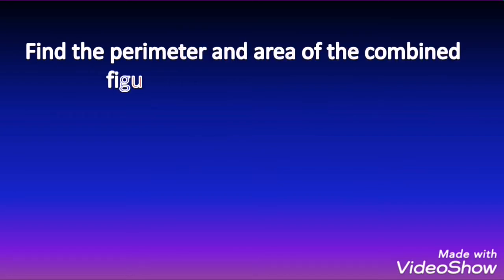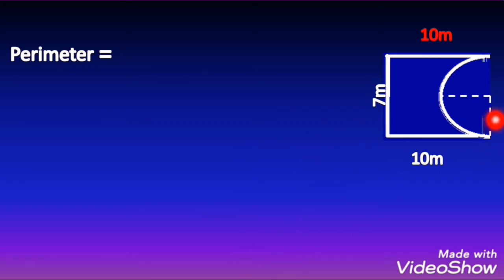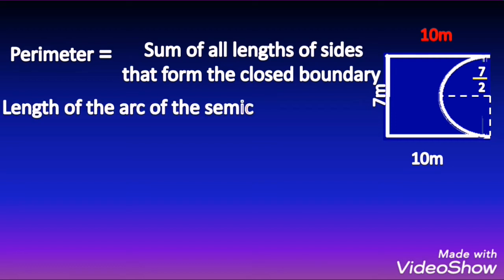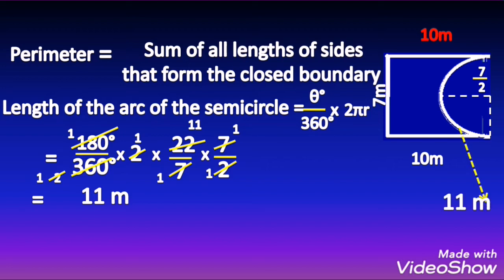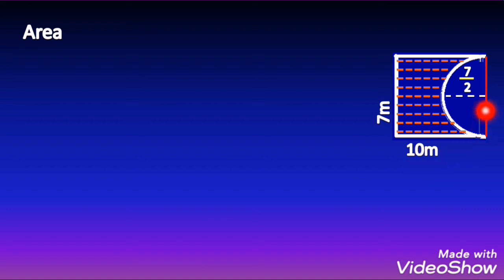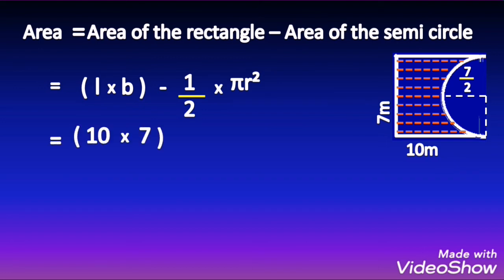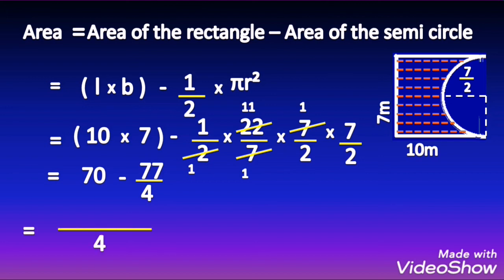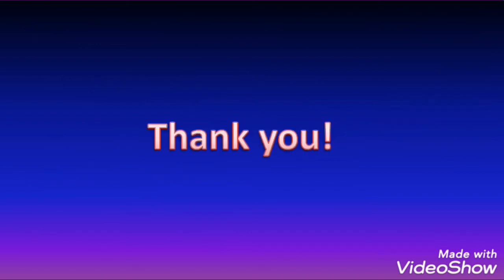STD-8 CHAP-2 MEASUREMENTS EX:2.2 sum:1 (i)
STD-8 CHAP-2 MEASUREMENTS
SAMACHEER SYLLABUS
TN